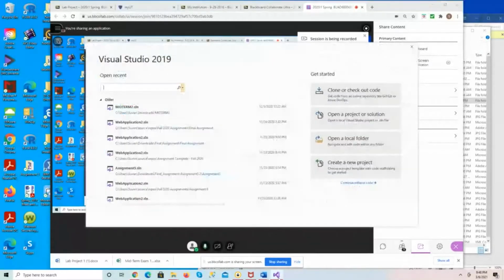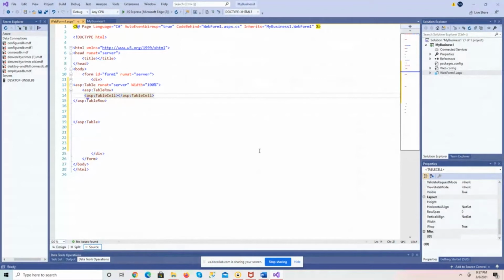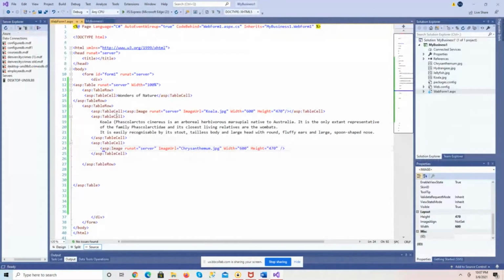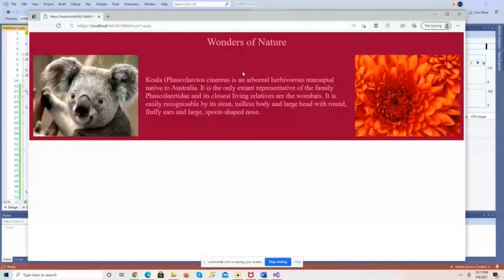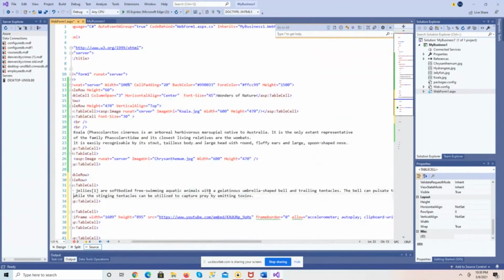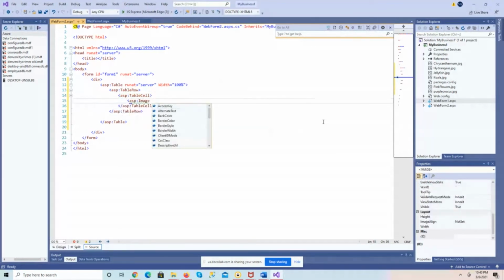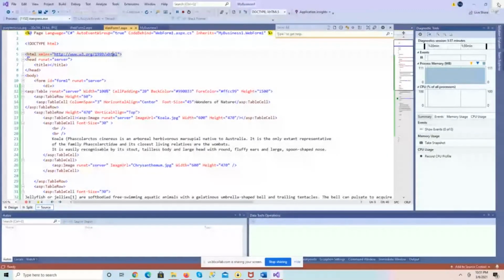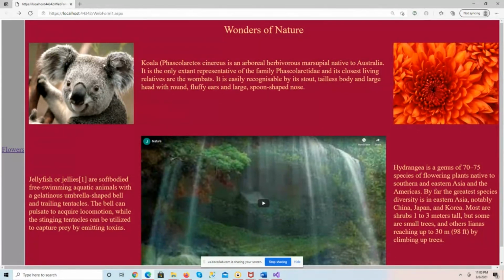Building ASPNet Websites with Video and Images